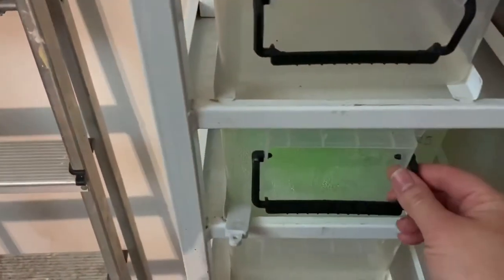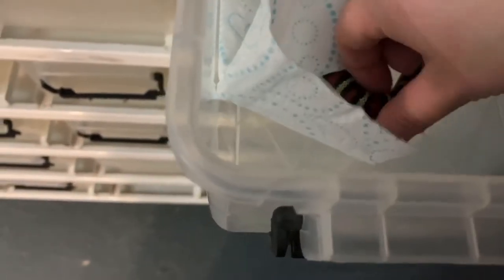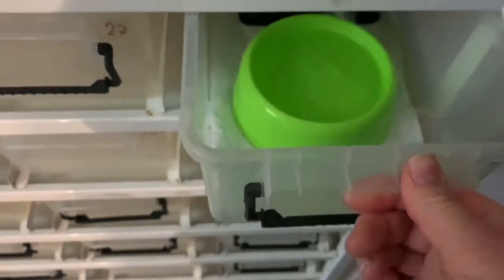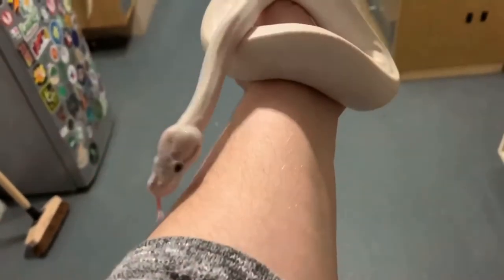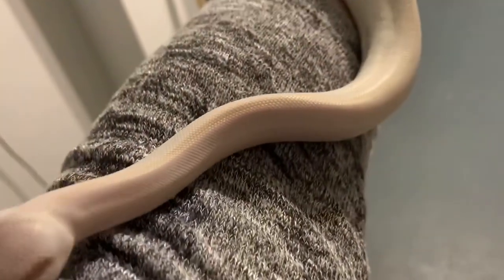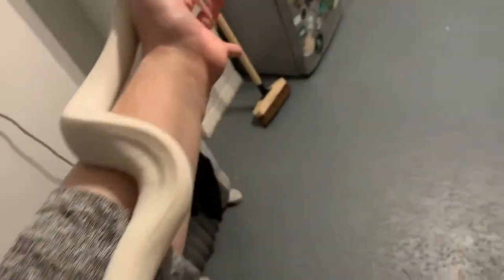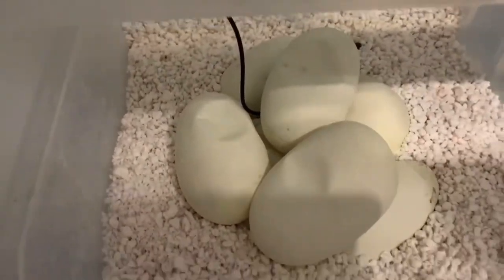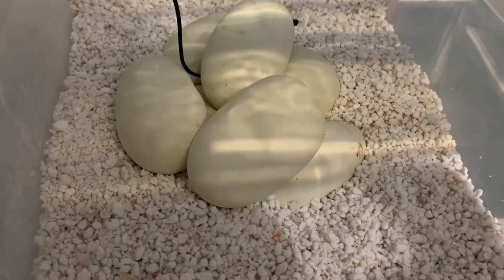New snake room and new arrivals - Black Milk Snakes 🖤 and a Chino Phantom Royal Python ⭐️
After a manic few weeks, just a short video to have a sneaky peek at a few new arrivals and my new snake room. I’ll do a better video on the new room in the near future once everything is where it should be and sorted out a bit.

Also a cheeky pairing: Pewter TH Desert Ghost, Amur and Ghost x Lesser, Leopard, Cinnamon - holdback heaven.